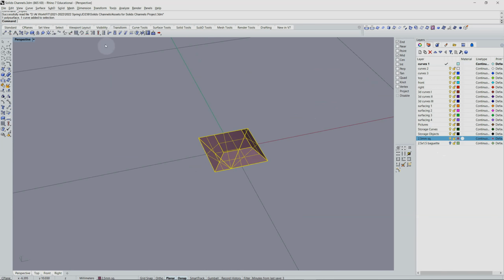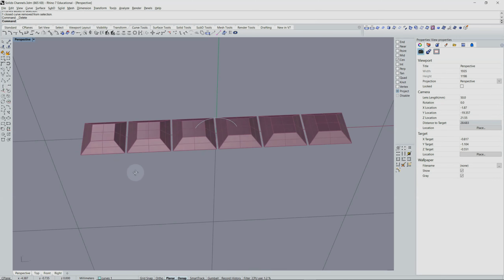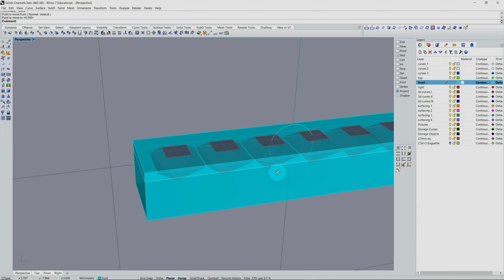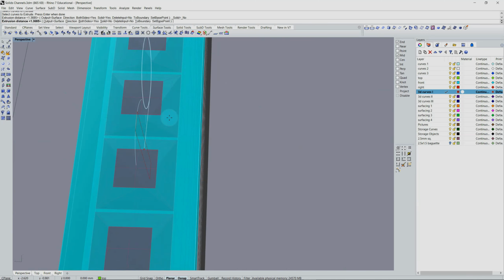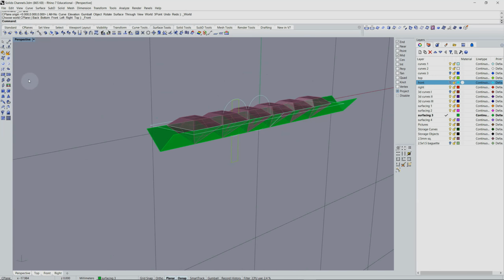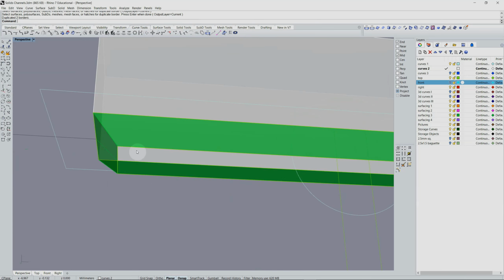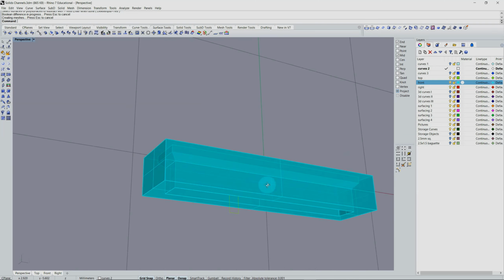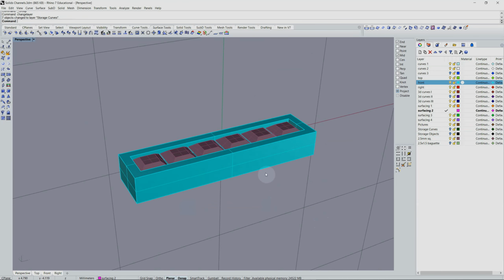Tutorial Solids Channel